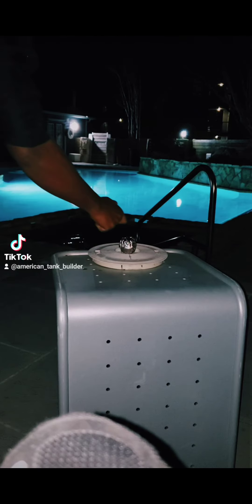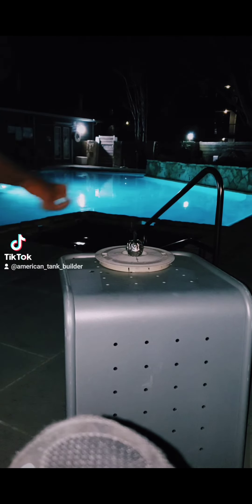building my own thermite grenade. the explosions are at the end.